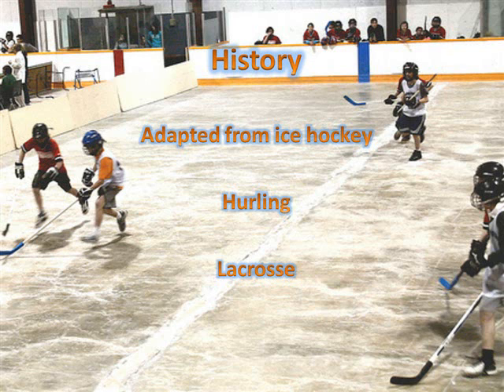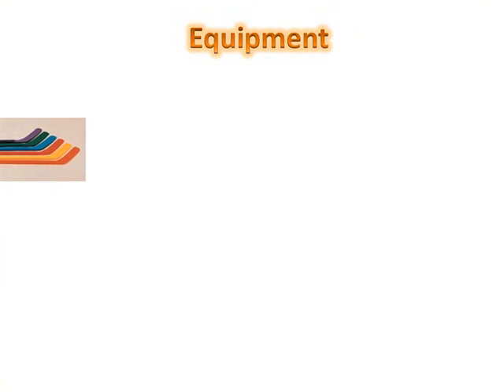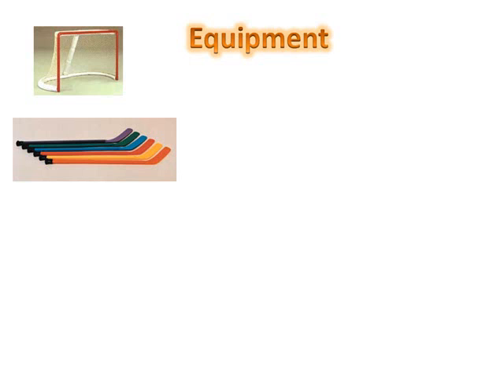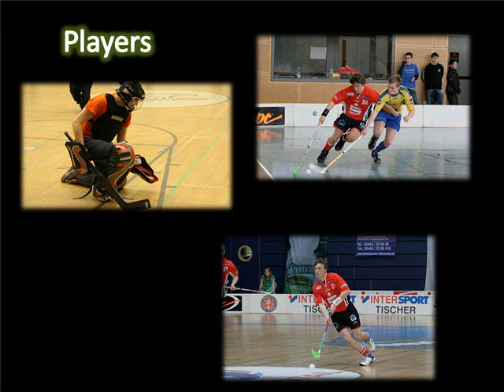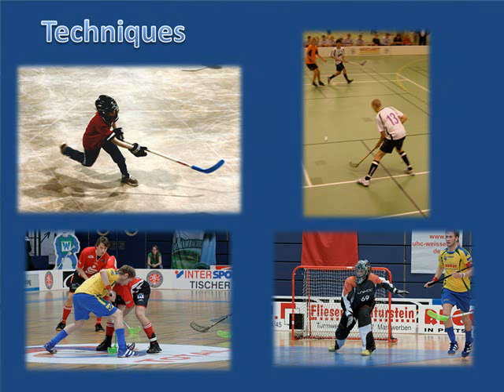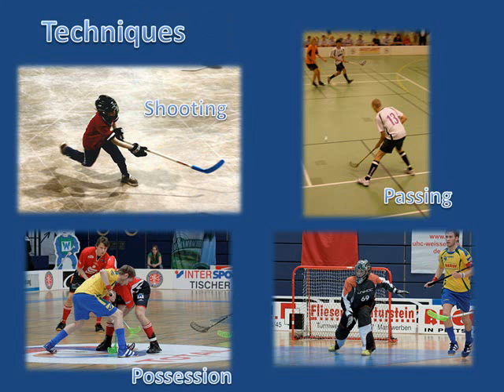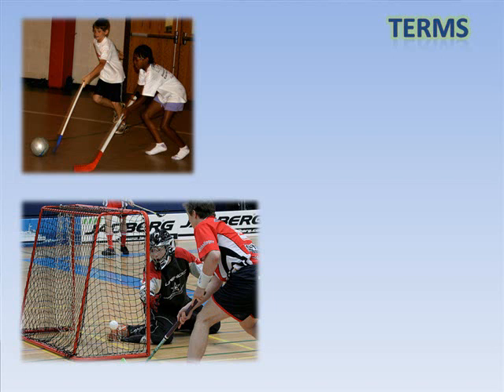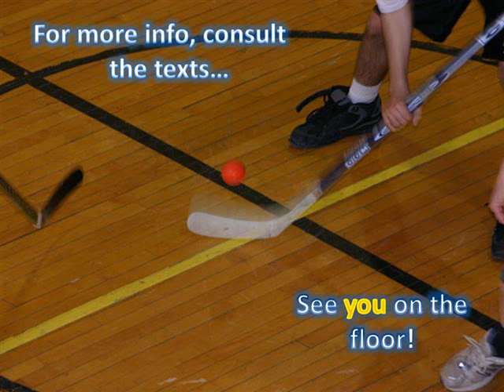The Basics of Floor Hockey with Floorball references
Also available as an I-tunes download. Look for pods.